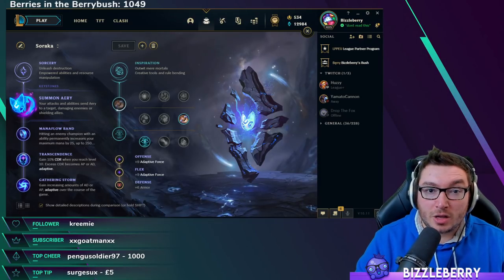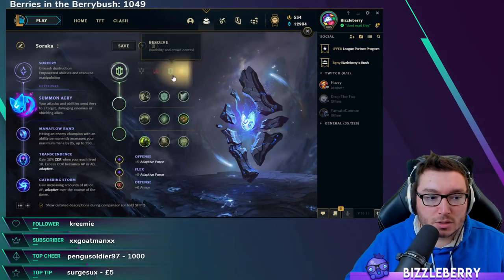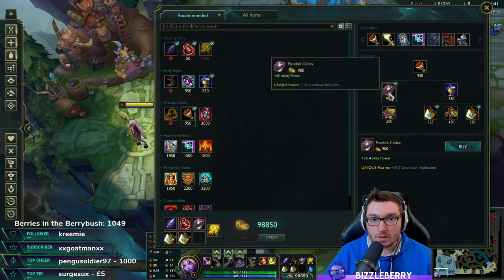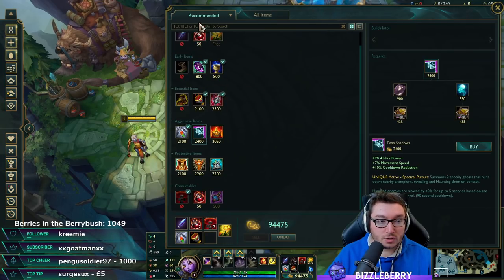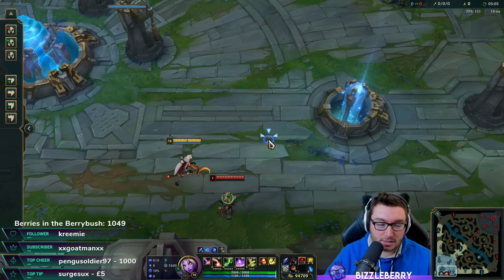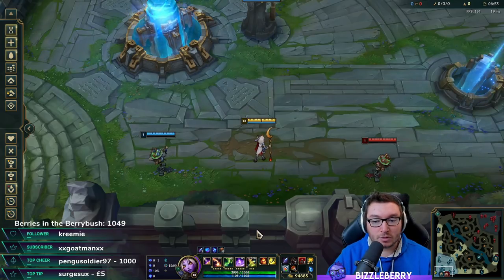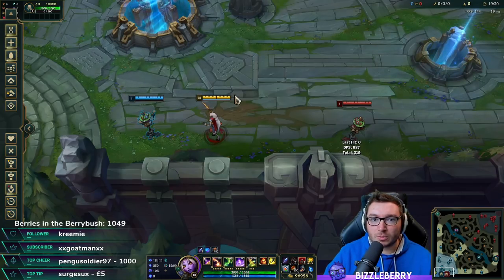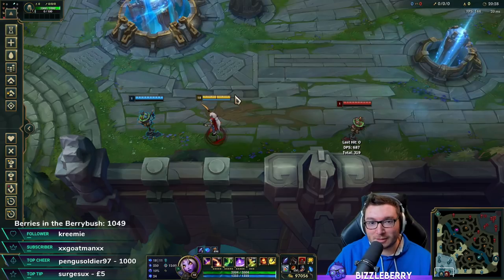SEASON 10 - Grandmaster Support Soraka Guide - League of Legends How to Play Soraka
A GRANDMASTER SUPPORT SORAKA GUIDE for SEASON 10 League of Legends 2020.

In this video I go through the Support build so you know how to play Soraka. This includes Runes, Items and advanced skill combos. Might be some tips and tricks to learn! Enjoy!

If this video has helped please let me know what champion YOU would like to see next and if I've missed anything.

TIMESTAMPS

0:00 - Runes
4:36 - Summoner spells
5:25 - Items
8:47 - Abilities
14:39 - Advanced skill combo's
15:45 - Skill order
18:00 - Grievous wounds
19:45 - Counters